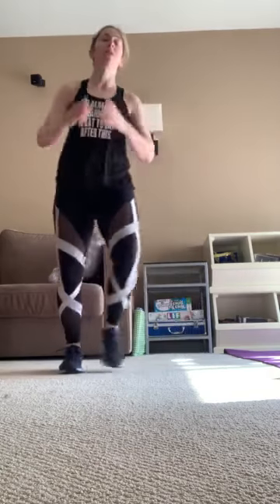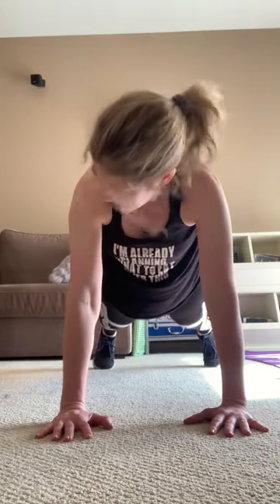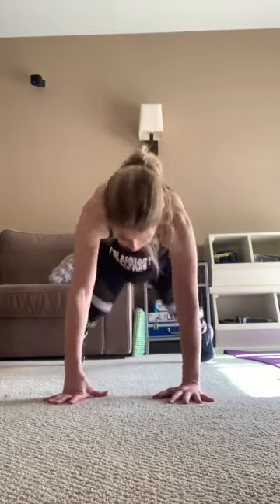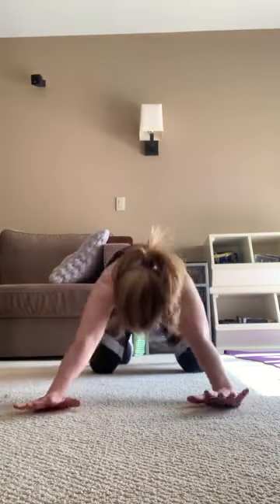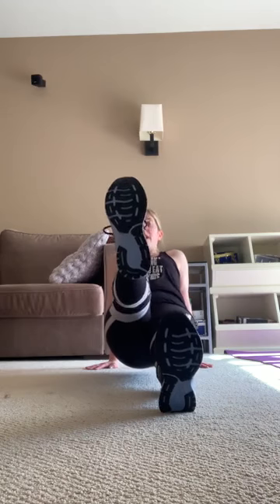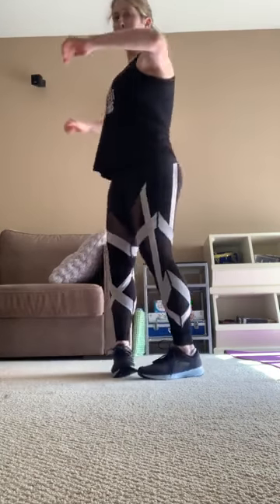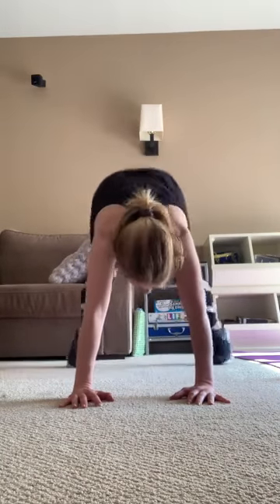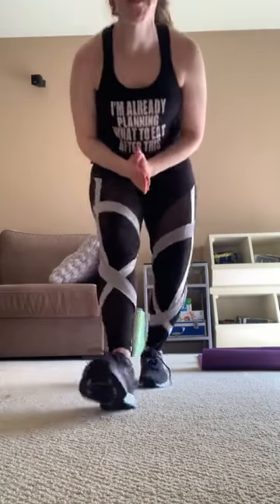HIIT with Norah